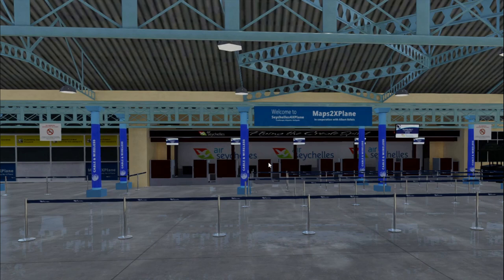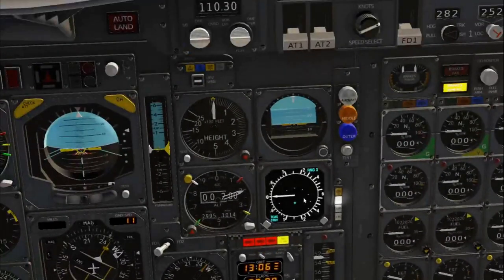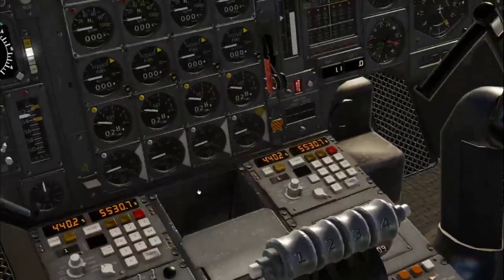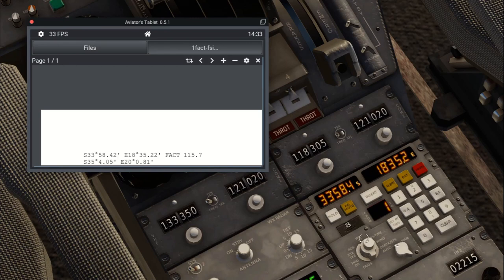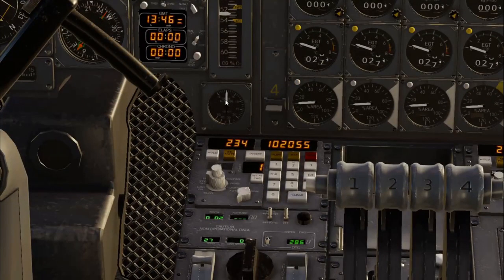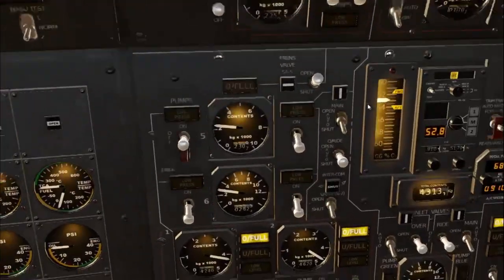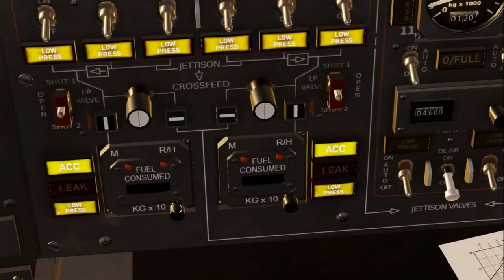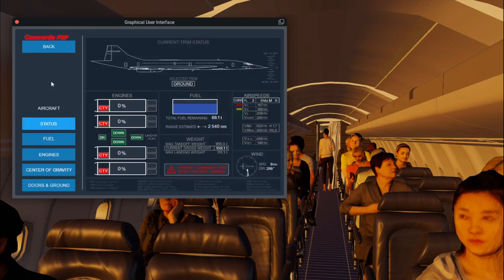Quick non-VR Tutorial for Heritage avionics package v3.xx for Concorde FXP 3.12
0:00 - Intro
4:25 - Power up
13:54 - Transponder and TCAS
15:42 - AFCS-ITEM computer
19:50 - INS waypoint entry
45:14 - Takeoff monitor performance data
47:44 - Cockpit door security
49:10 - Intake and anti-ice tests
49:55 - Master circuit breakers
51:17 - Standby and emergency visor
53:23 - Cabin pressurization
55:28 - Fuel system and management
1:21:09 - Temperature limits
1:24:14 - Plessey PVS1580 diadnostic unit
1:25:55 - Independent Throttle controls
1:28:21 - Abnormal fuel transfers
1:30:34 - Passengers
1:34:22 - Outro